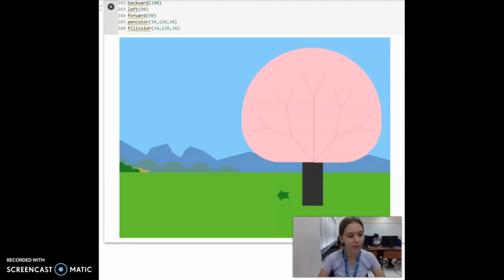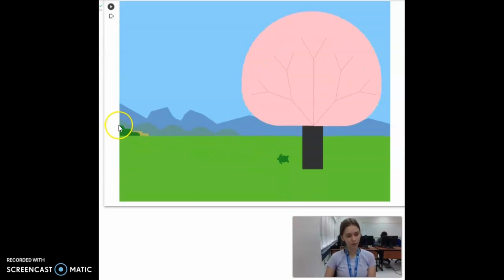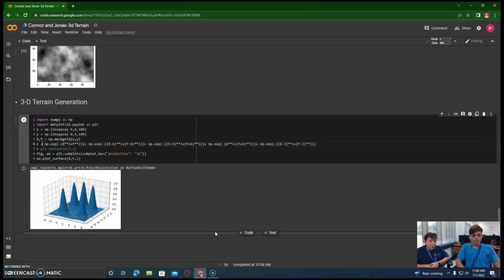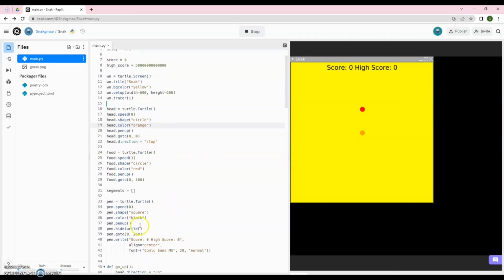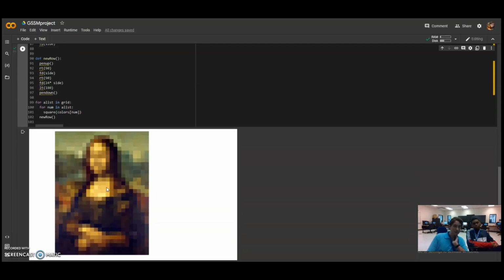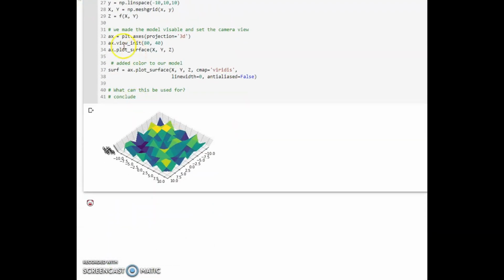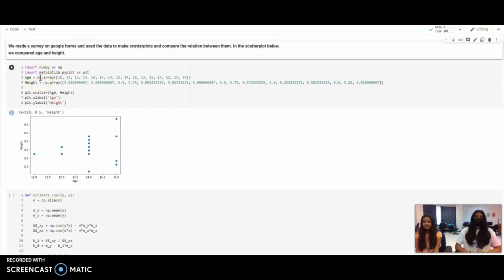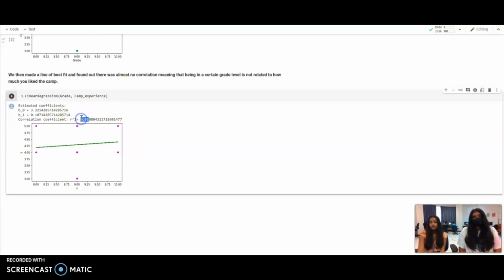Week 3 GoSciTech 2022: Programmers Of Tomorrow